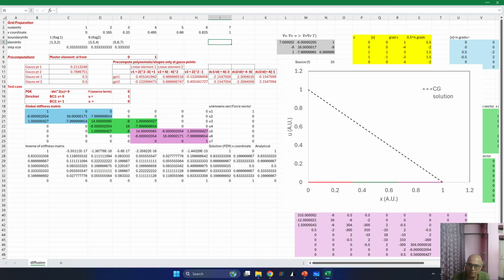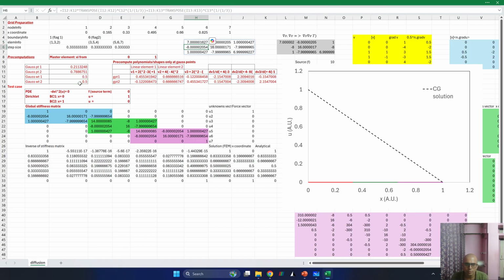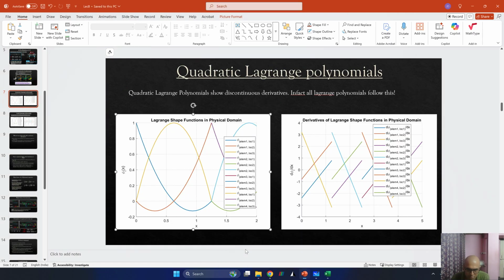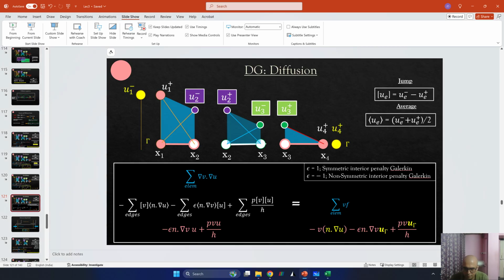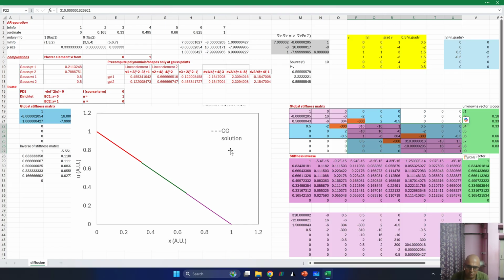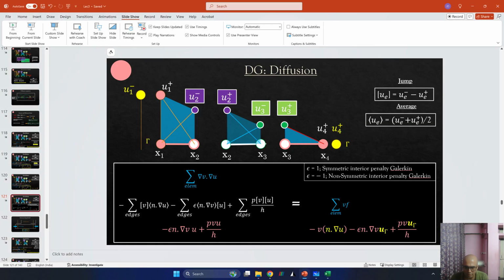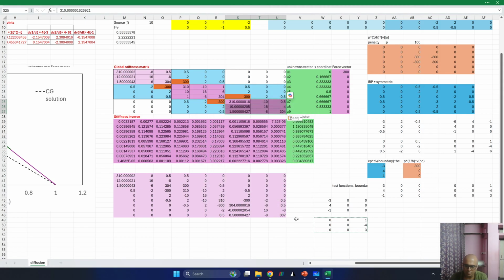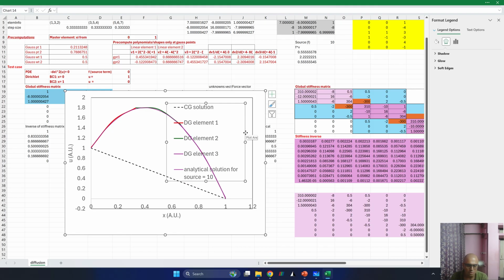Discontinuous Galerkin excel sheet tutorial (elliptic SIPG case)